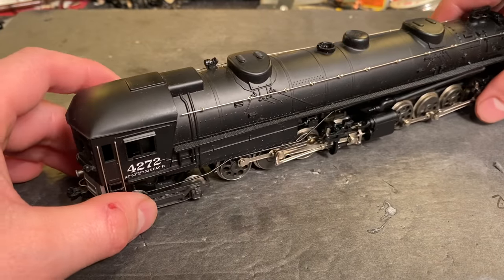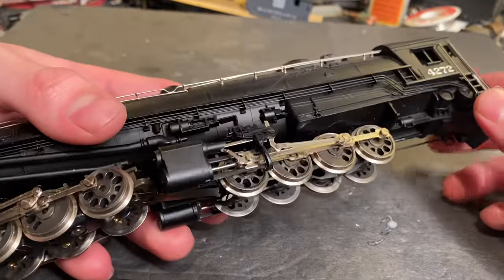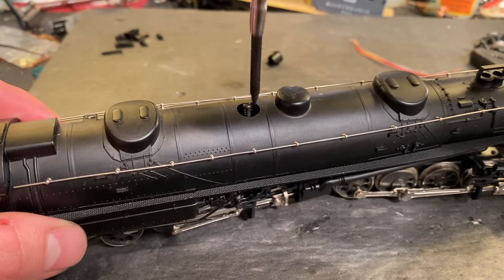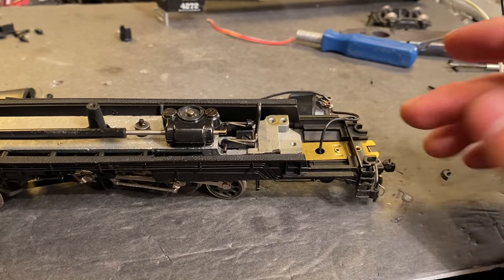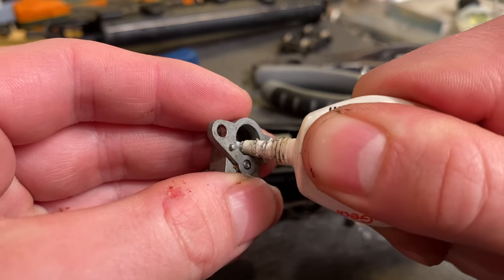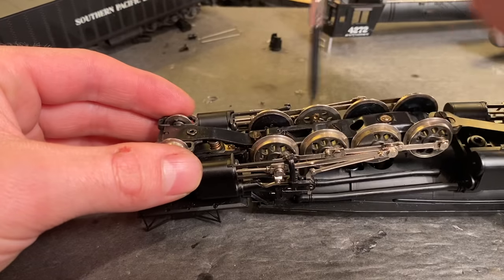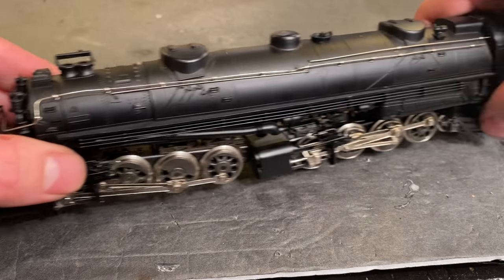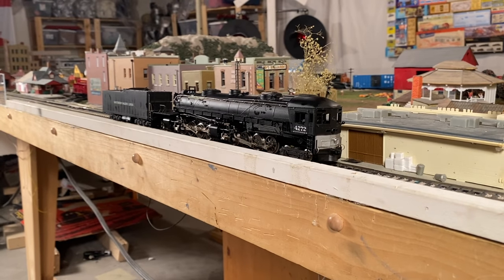Can We Make This Rivarossi Southern Pacific Cab Forward Run Again?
I purchased this Rivarossi cab forward locomotive several months ago for $75 Canadian dollars in non working condition. Today I decided to have a go at making it run once again and after doing some tests I discovered the drive was shorted. Digging into the locomotive revealed there was more than once source of the short but luckily nothing that can't be fixed.